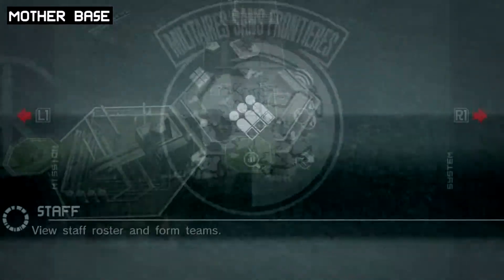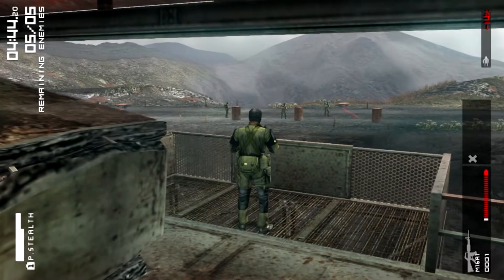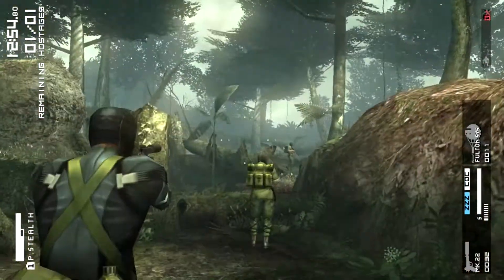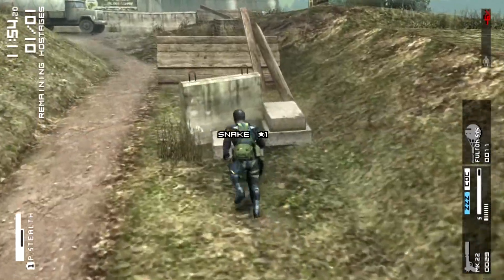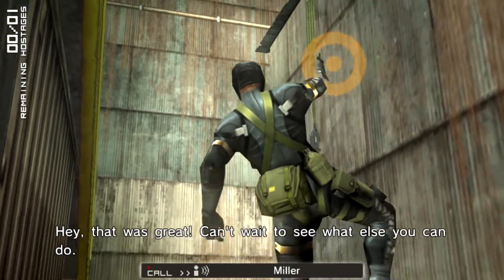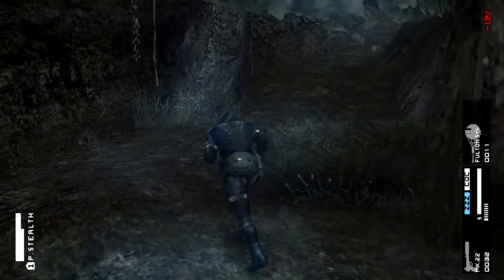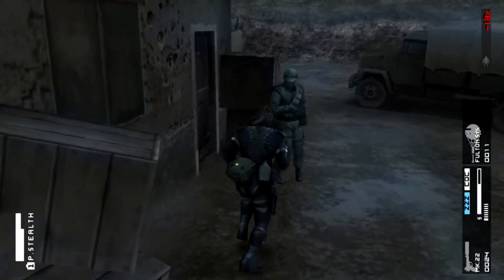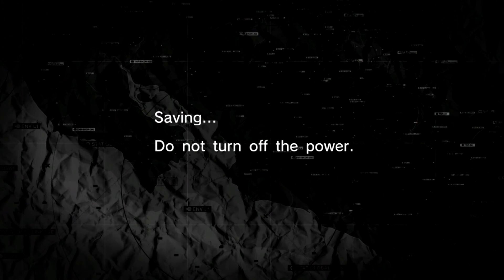Stealth School Peace Walker | Episode 4